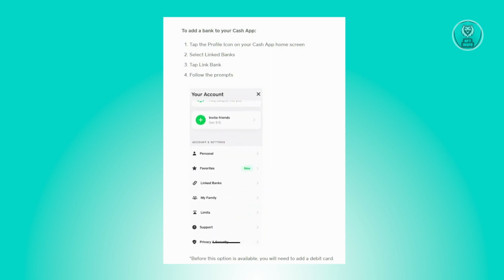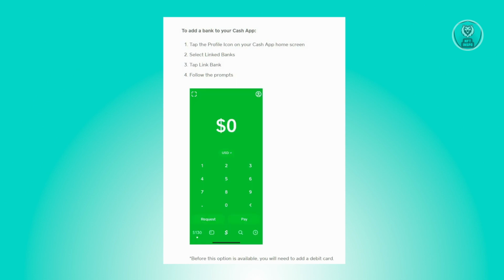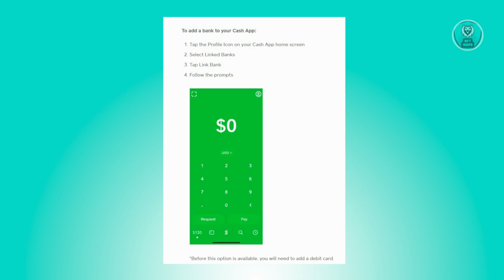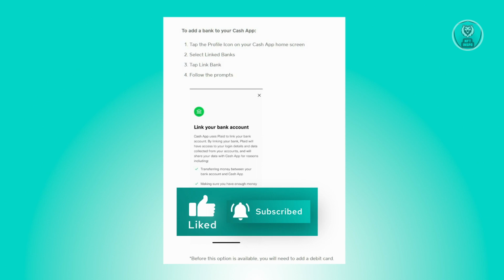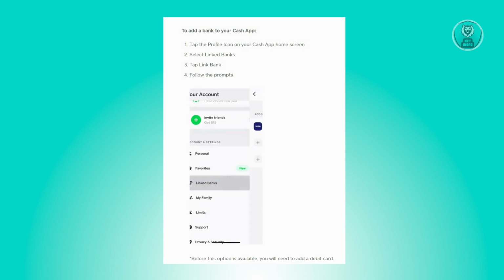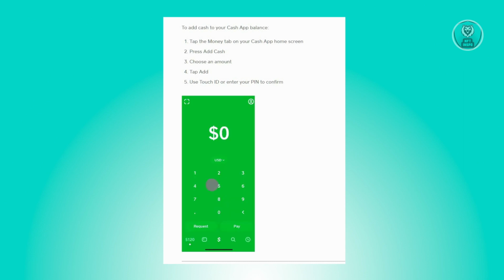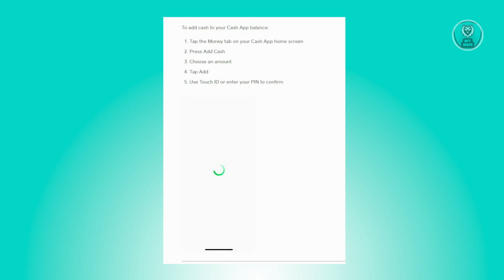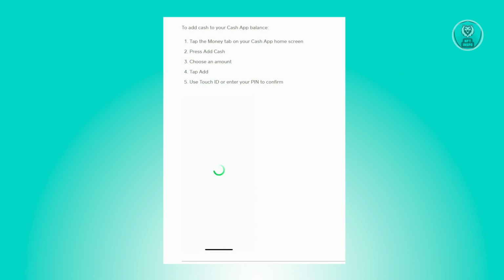How To Transfer Money From USAA To Cash App (2025)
Learn how to transfer money from your USAA account to Cash App with this easy to follow video tutorial.